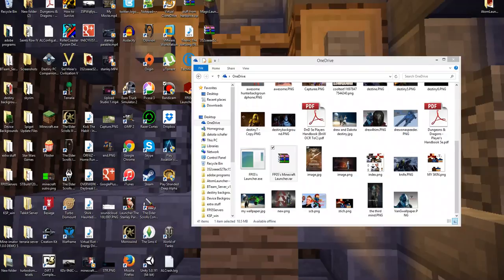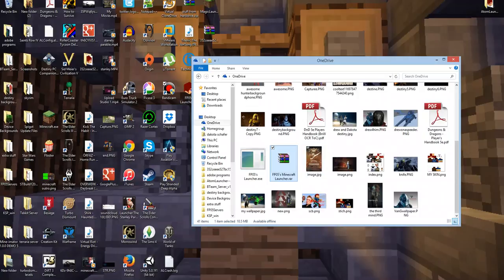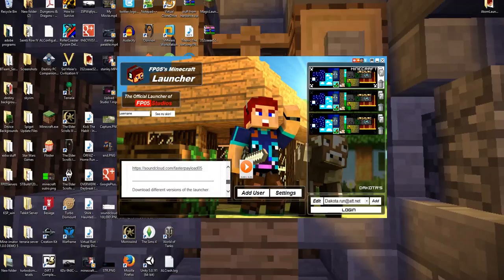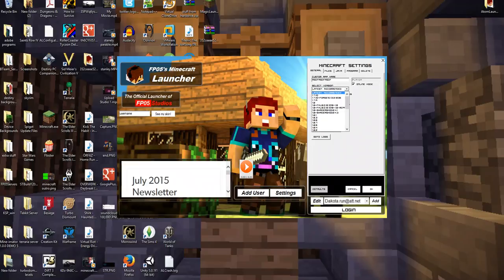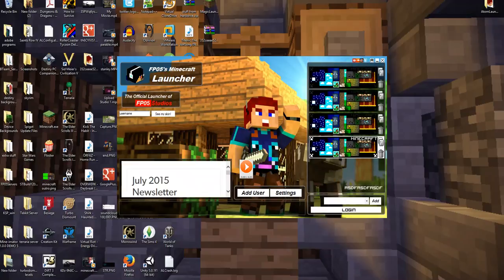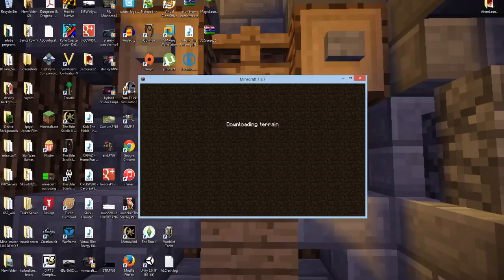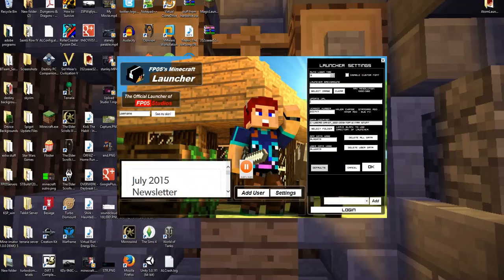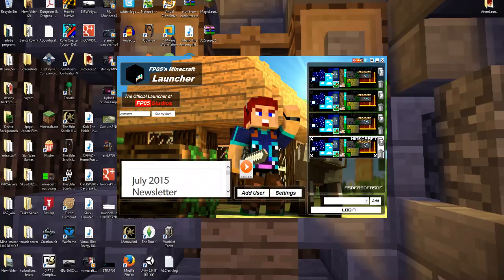FP05's Minecraft Launcher!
Download Link to Come!

|FP05Studios 2015